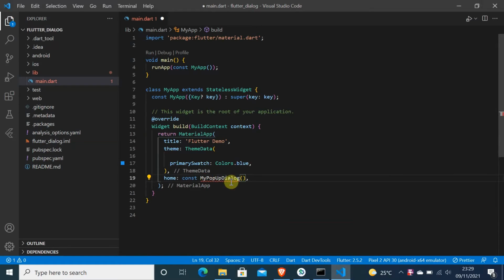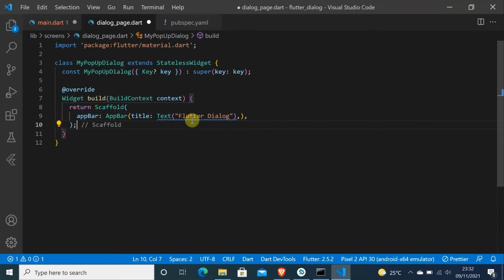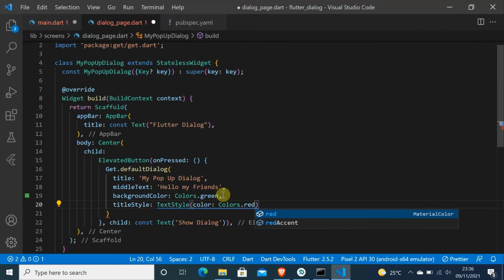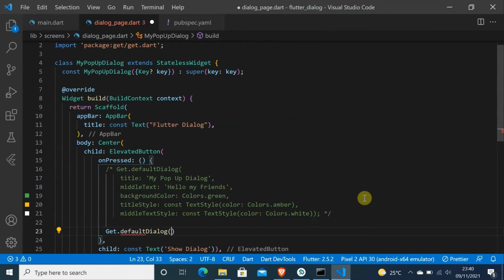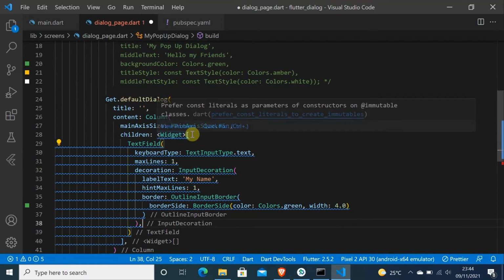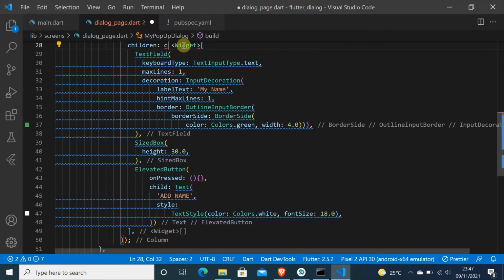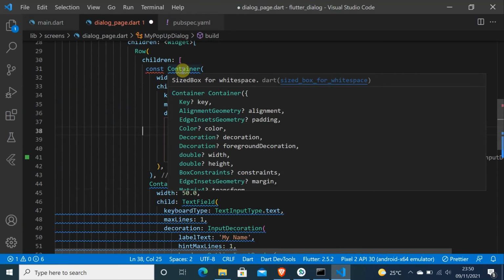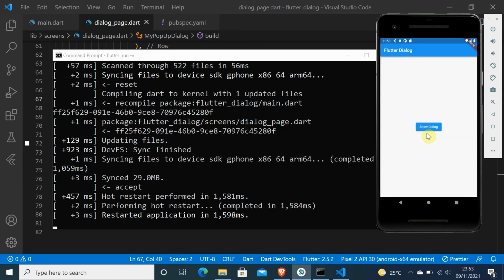Flutter - Creating Pop-up using Getx... Easiest way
In this tutorial, I will teach you the easiest way to create a pop-up dialog in Flutter